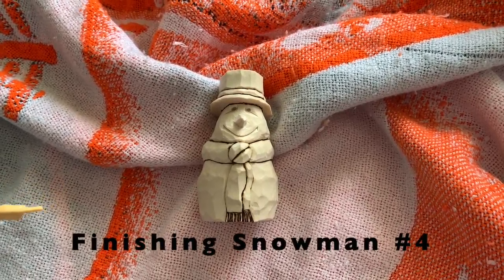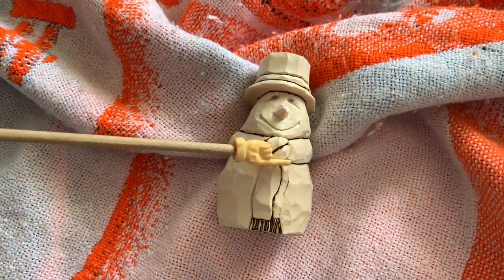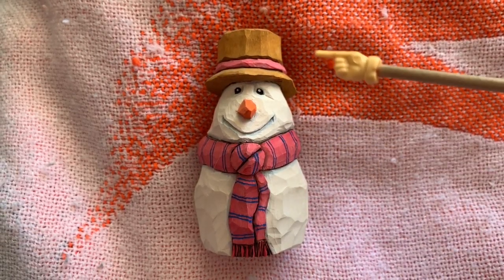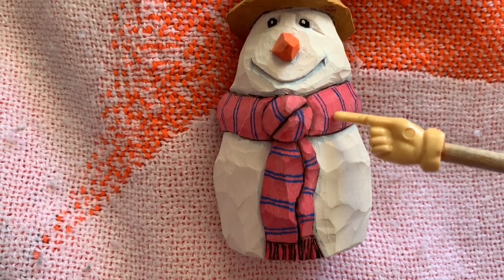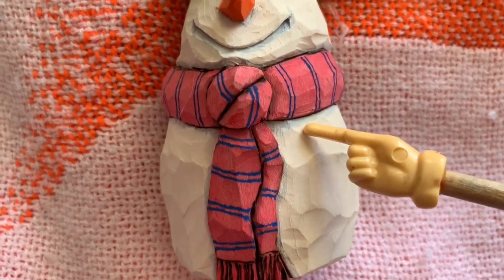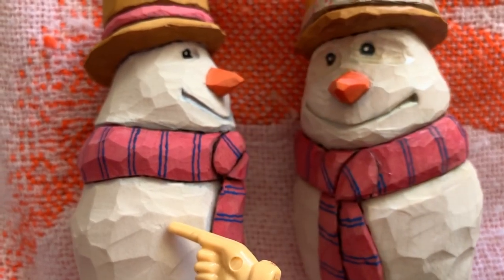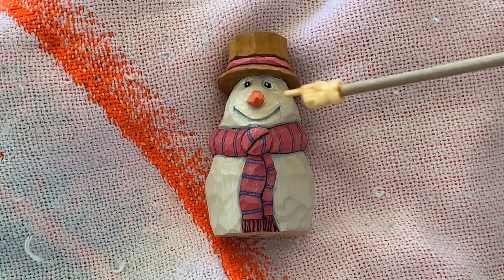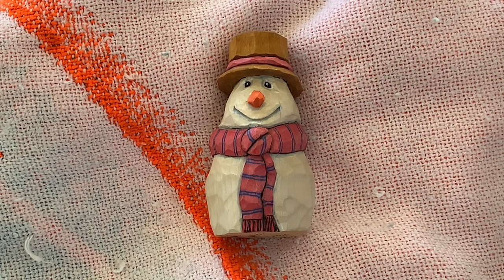Carving A Snowman From Wood part 5. Easy beginner wood carving project.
Final steps of this tutorial video for beginner whittlers and wood carvers.  Have fun with this easy and satisfying guide to whittle a cute little snowman.

⚡️FREE STUFF⚡️  Every 90 days I give away one of my carvings

⚡️WILL CARVE FOR COFFEE
I've been receiving lots of messages from folks asking for more videos and tutorials, and I do my best to respond to every question or comment.  If you want to thank, Sunni & I, we do love coffee! 😊  I have lots of ideas for future videos and the caffeine will help fuel the creative process.

⚡️Mike Shipley's Book: Hand Carving Snowmen & Santas: (ad)

⚡️The Knife I Used To Carve This Snowman (ad)

⚡️The Acrylic Paints I Use (ad)

⚡️The Paint Pens I Use (ad)

⚡️ The Wire Tip Wood Burning Tool I Use (ad)

⚡️The Water Based Polycrylic Finish I Use (ad)

⚡️The Wood Finish Penetrating Stain I Use (ad)

⚡️Howard Feed and Wax (ad)